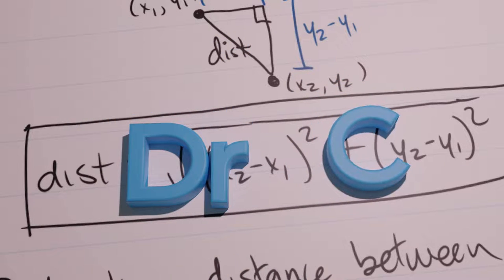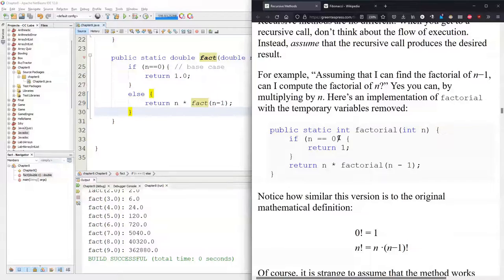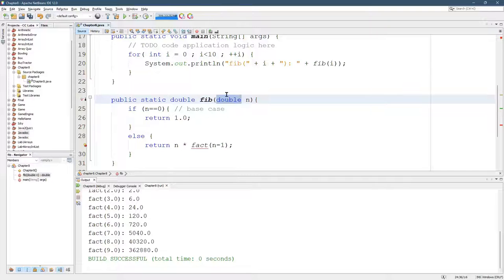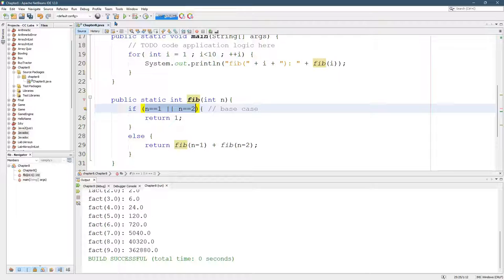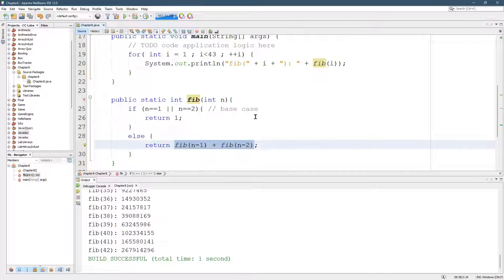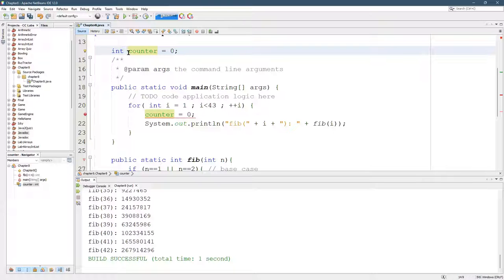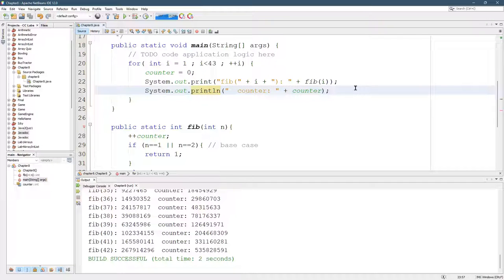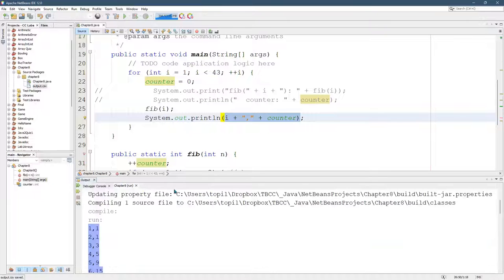CS161 8.4 The Leap of Faith